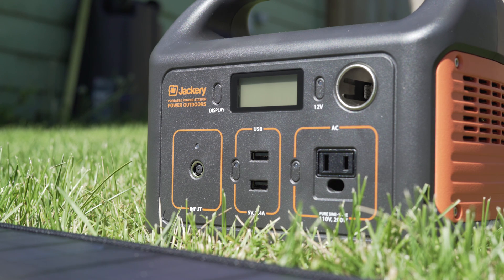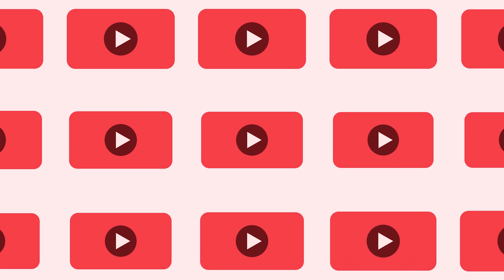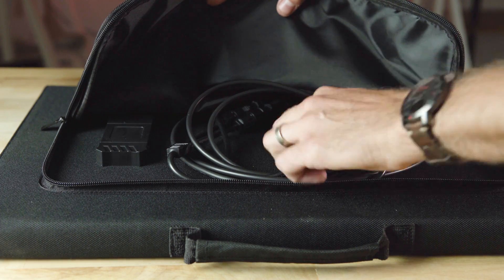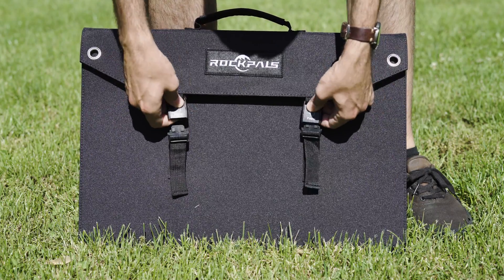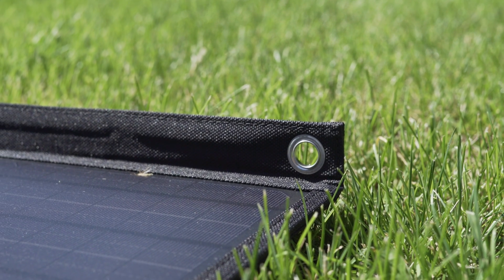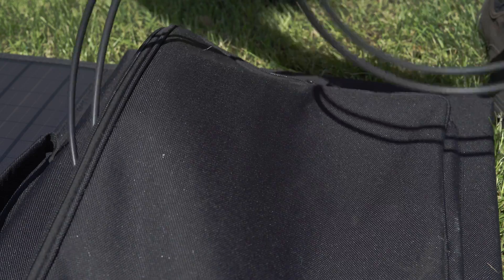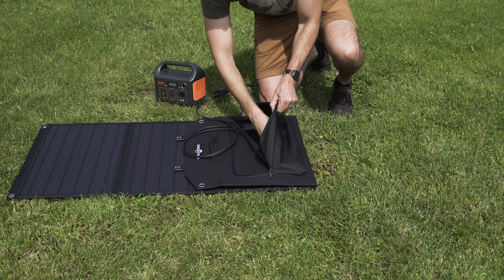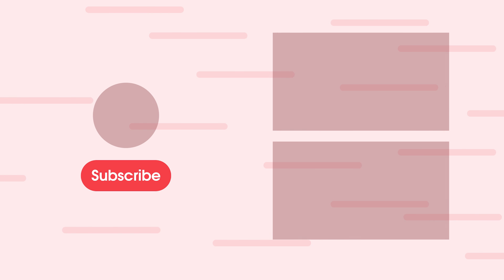Rockpals 100W Foldable Solar Panel Review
The Rockpals 100W Foldable Solar Panel is designed for use with solar generators. It's the perfect companion to keep charging your devices while off-grid.